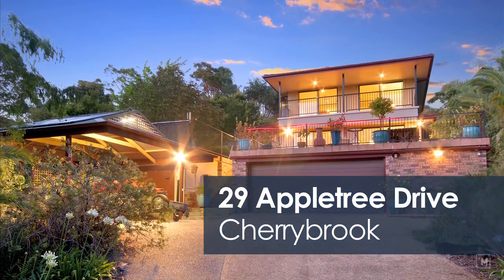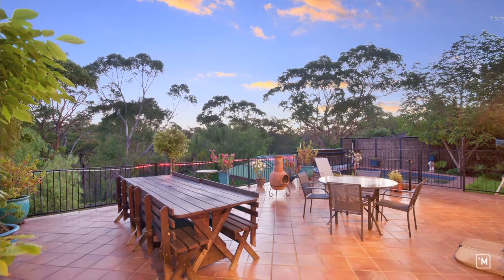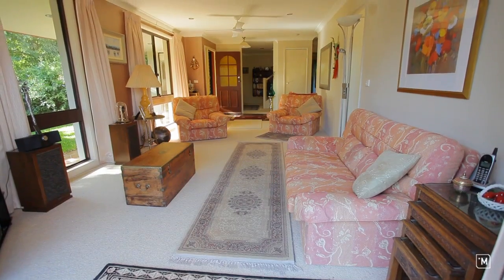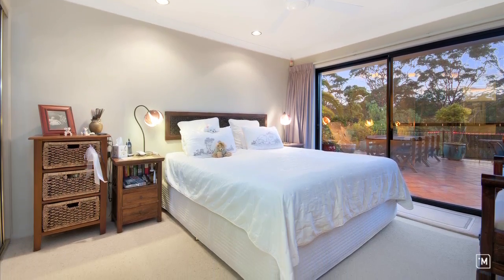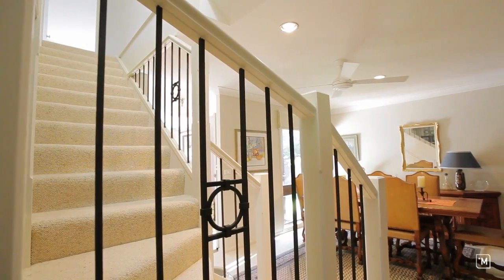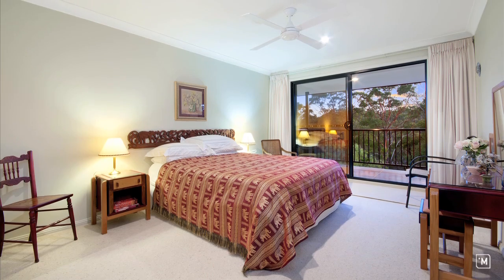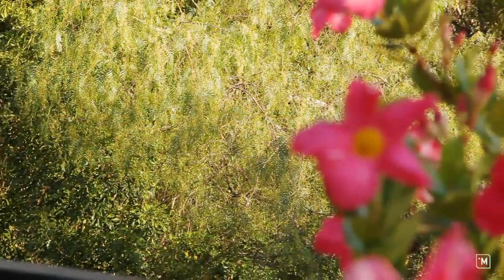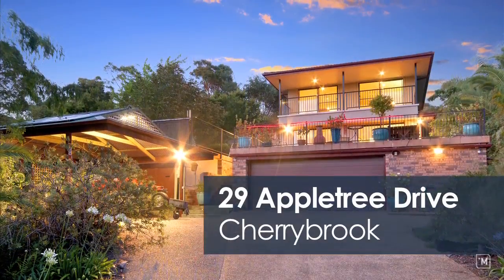iMTV - 29 Appletree Drive - Louis Carr Real Estate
CHERRYBROOK-29 APPLETREE DRIVE